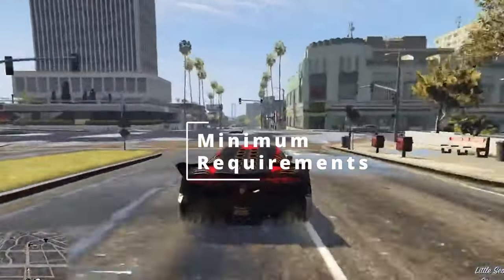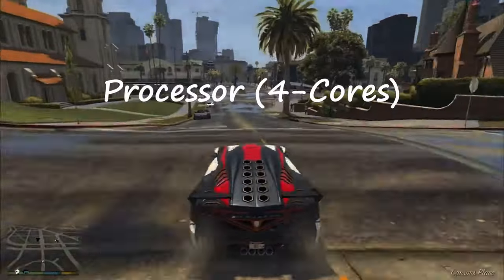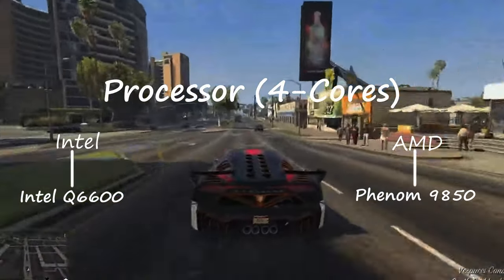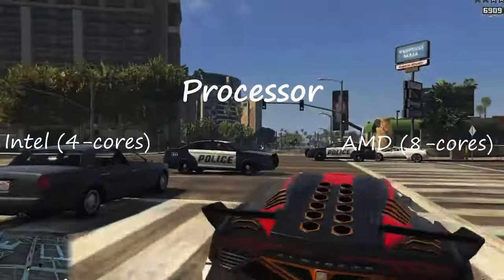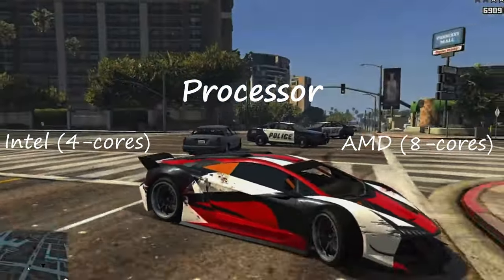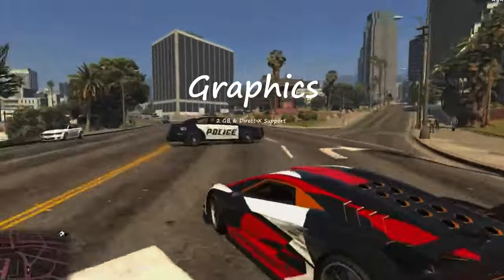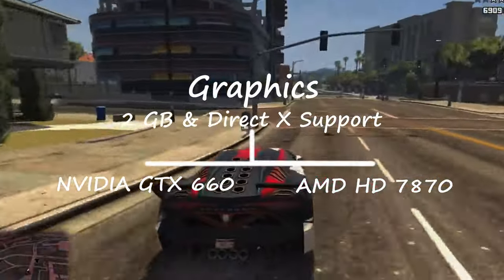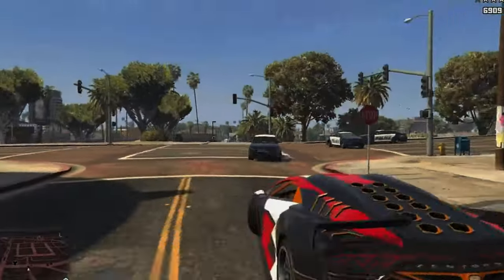GTA 5 requirements for PC & Laptop. How much Processor, RAM, Graphics is required. Can you run it?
Grand Theft Auto V is a 2013 action-adventure game developed by Rockstar North and published by Rockstar Games. This system requirements video includes all the major requirements like OS, CPU, Graphics, RAM are included in this video.

This video is divided into two different parts: Minimum System Requirements for GTA 5 and Recommended Requirements for GTA 5 .

The game offers players a huge range of PC-specific customization options, including over 25 separate configurable settings for texture quality, shaders, tessellation, anti-aliasing and more, as well as support and extensive customization for mouse and keyboard controls. Additional options include a population density slider to control car and pedestrian traffic, as well as dual and triple monitor support, 3D compatibility, and plug-and-play controller support.

FAQ og GTA 5 Requirements:

Can I run GTA V on 4GB ram?
Ans: One can run the GTA 5 game with 4GB of RAM. One of the minimum requirements for the game is 4GB of RAM. This means that you will still need a 2GB graphics card with an i3 processor for the game to run smoothly.

Can we run GTA 5 without graphics card?
Ans: Yes, you can play GTA 5 without a graphic card, however, be prepared to play it on the lowest setting with laggy gameplay. Having a discrete GPU is also a good option for playing the game GTA 5 with a smoother experience.

Can GTA V run on laptop?
Ans: Grand Theft Auto (GTA) 5 is available for download on PC, laptop, and consoles, and it can be streamed on mobile phones. Developed by Rockstar Games, GTA 5 takes you through the dangerous and action-packed stories of Michael De Santa, Trevor Phillips, and Franklin Clinton.

What graphics card for GTA V?
Ans: The recommend graphics card back in 2015 was a GeForce GTX 660, which manages an average of 33.5 fps at 1080p max settings according to UserBenchmark (opens in new tab).

Topics Related to GTA 5 requirements for PC & Laptop
gta 5
gta v
gta5
gta5mods
grand theft auto v
gta 5 free
gta 5 system requirements
gta online
gta 5mobile
gta5apk
gta v
gta v cheat codes
gta v cheats
gta vice city cheats
gta v snowman locations
gta v cheats ps4
gta v release date
gta vice city definitive edition cheats
gta v map
gta v cheat codes xbox one
gta v mods
gta v apk
gta v assassination missions
gta v agency
gta v altruist cult
gta v auto shop
gta v actors
gta v annis 300r
gta v ammo cheat
gta v arcade
gta v acid lab
apk gta v
apk gta v download
auto shop gta v
assassination missions gta v
android gta v
apk mod gta v
app gta v
actors gta v
about gta v
android mobile gta v
gta v budget
gta v best cars
gta v bugatti
gta v best way to make money
gta v banshee
gta v buzzard cheat code
gta v businesses
gta v brad
gta v beverly
gta v benny's cars
best gta v mods
brad gta v
beverly gta v
barry gta v
buy gta v
best gta v cars
bunker gta v
bugatti gta v
best gta v graphics settings
best motorcycle gta v
gta v cheat codes ps4
gta v crossplay
gta v characters
gta v cheat codes pc
gta v cast
gta v cheats pc
cheat gta v
cheat codes for gta v
cheats gta v pc
cheats gta v ps4
cheat codes for gta v xbox one
crossplay gta v
codes gta v
crack gta v
cars gta v
characters in gta v
gta v dlc
gta v director mode
gta v drug wars
gta v download apk
gta v discord
gta v double money
gta v deluxo
gta v diamond casino heist
gta v duke o death
gta v deathwish
download gta v apk
download gta v mobile
dlc gta v
download gta v for pc highly compressed
download gta v mod apk
director mode gta v
download gta v mod
discord gta v
download game gta v android
double money gta v
gta v events
gta v expanded and enhanced
gta v easter eggs
gta v epsilon
gta v epic games
gta v endings
gta v explosive bullets
gta v expanded and enhanced pc
gta v enhanced edition
gta v enb
epic games gta v
easter eggs gta v
epic games gta v free
epsilon program gta v
enb gta v
emblems for gta v
err_gfx_d3d_init gta v
epsilon missions gta v
els gta v
electric cars in gta v
gta v fastest car
gta v franklin